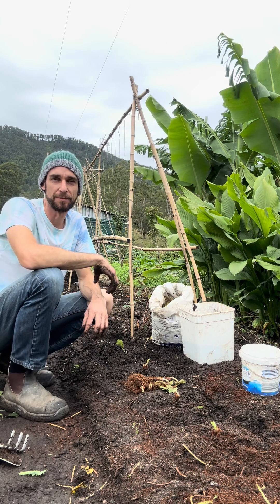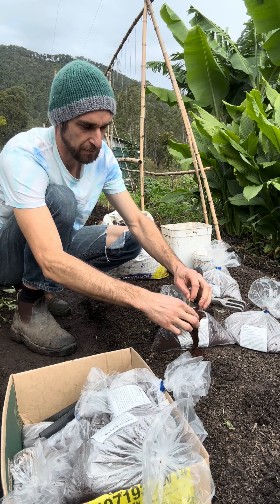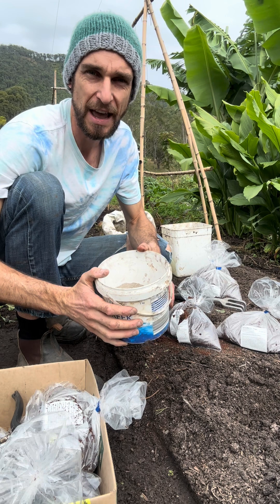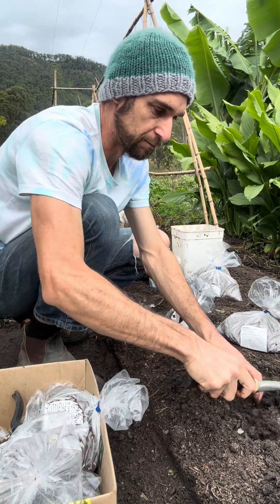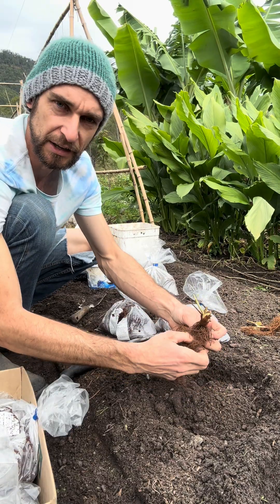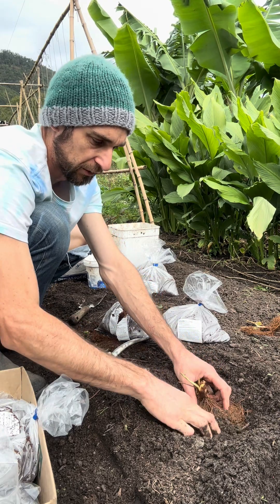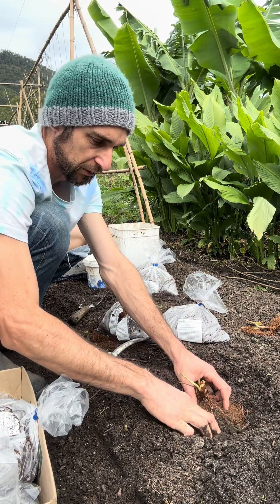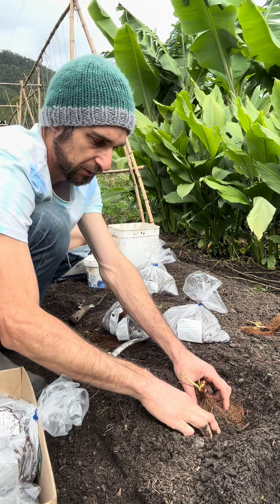My tips on planting strawberry runners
It’s currently winter here and I have spring berries on my mind, especially strawberries.
In this video I talk you through my planting methods on how I like to plant strawberry runners.
Transplanting strawberries in the cooler months is more recommended so they can settle in without having to be stressed by hot weather.
I planted 4 varieties  20 in each red gauntlet, tioga, Melba, and Adina, I can’t wait to be inundated with strawberries this spring.